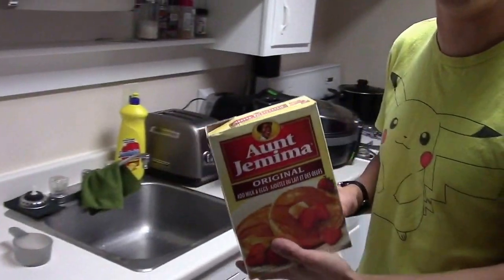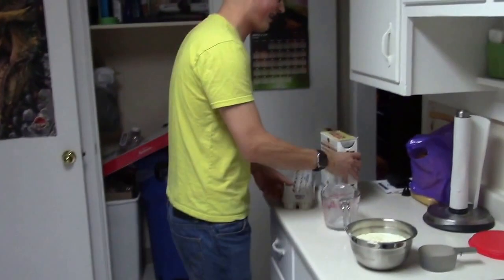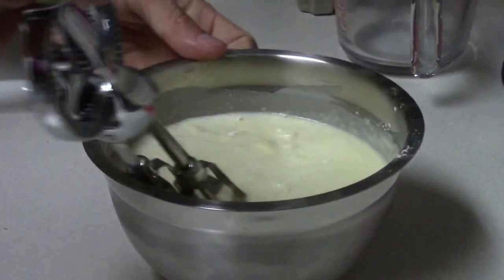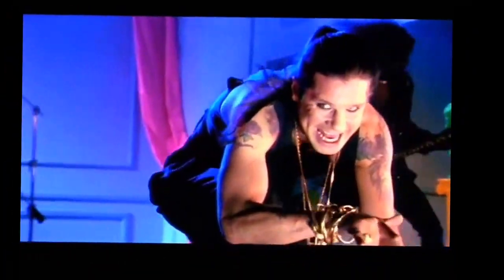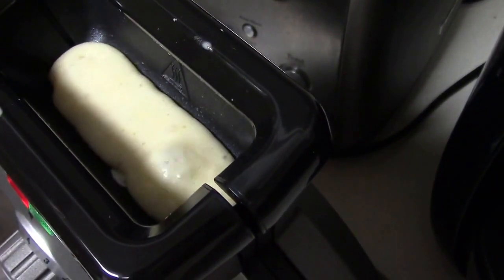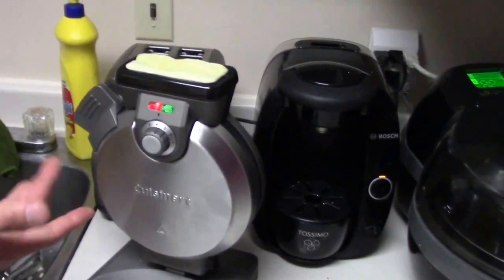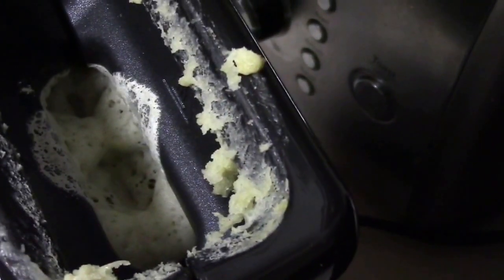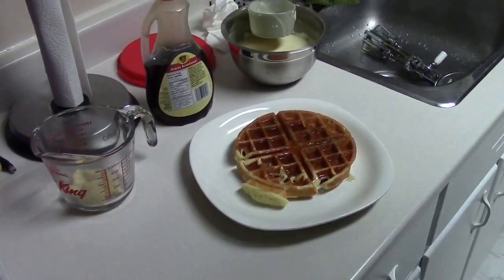Ace Of Baste - Auntie Jemammies Waffles!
Makin' Waffles!